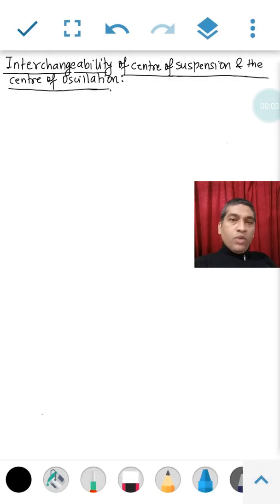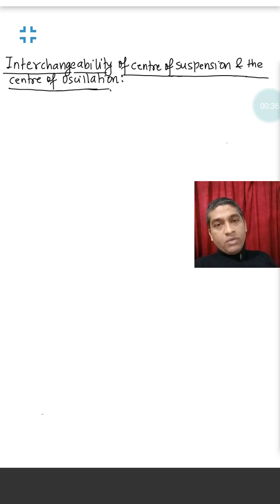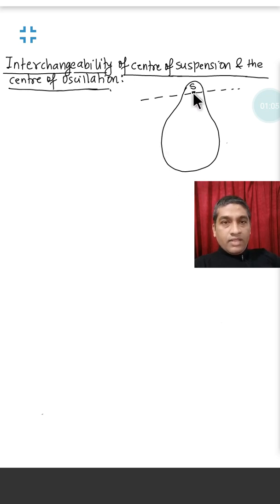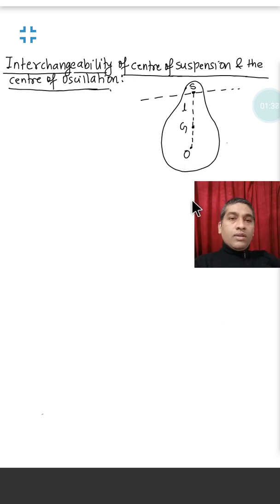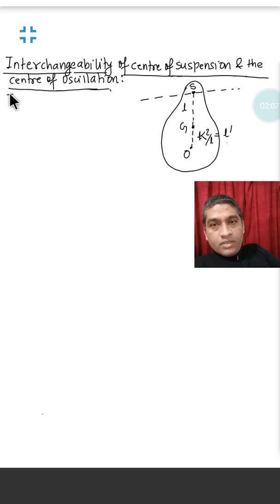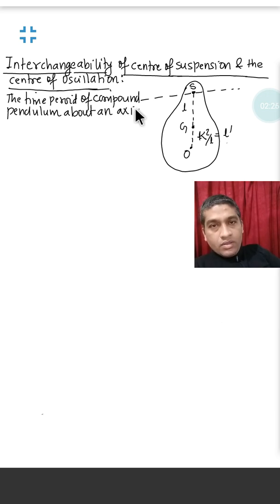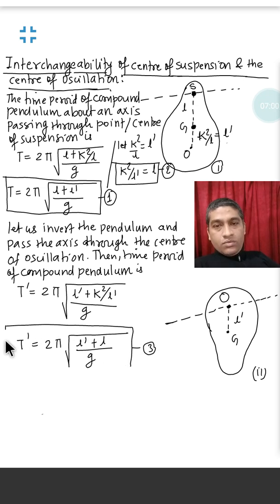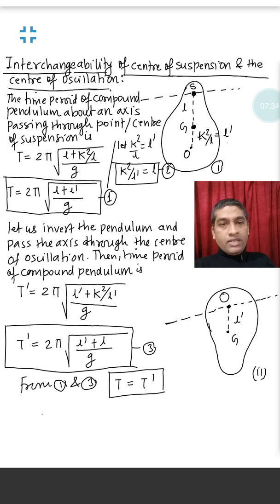Compound Pendulum | Interchangeability of Centres of Suspension & Oscillation | BSc Physics